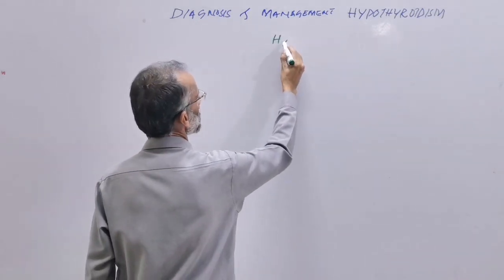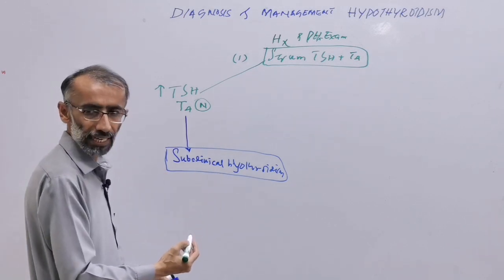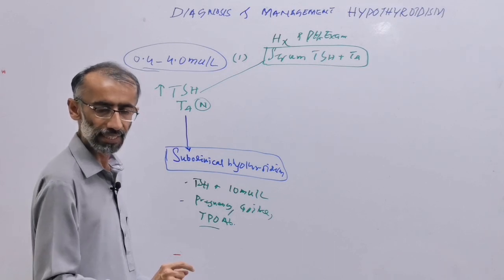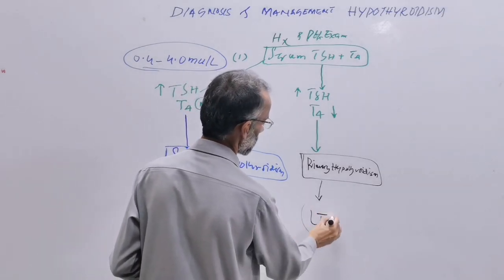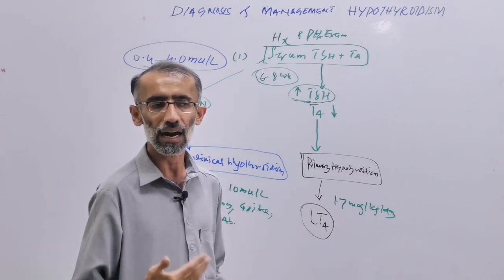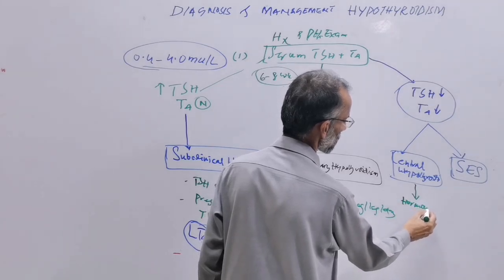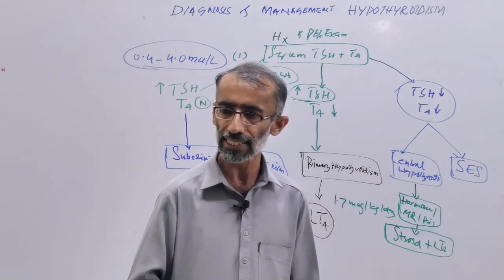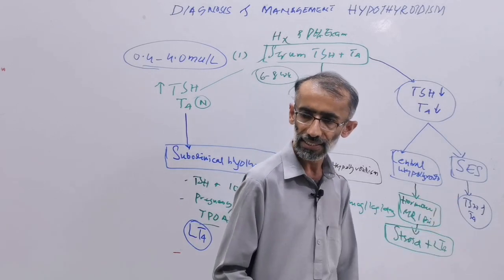Hypothyroidism : Diagnosis and Management ll Clinical Variants and Characteristics ll Dr. Khalil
This video describes how to diagnose and manage a case of hypothyroidism in clinical practice. Hypothyroidism is a common disease in clinical medicine. What are the clinical variants of hypothyroidism? what are their characteristics? How they are differ clininically and biochemically from each others?  To know  the answers of all  these questions you have to watch this video till end.  Thanks.6